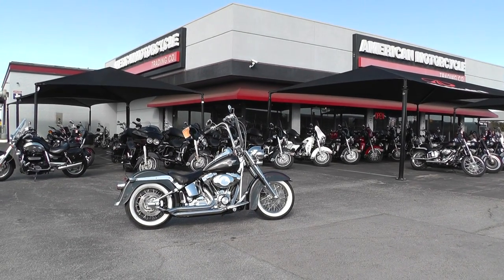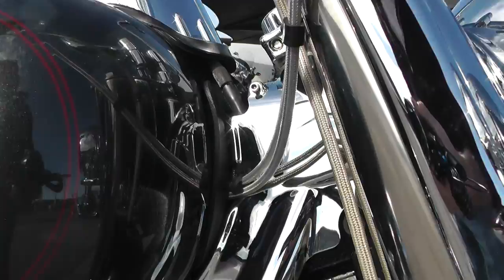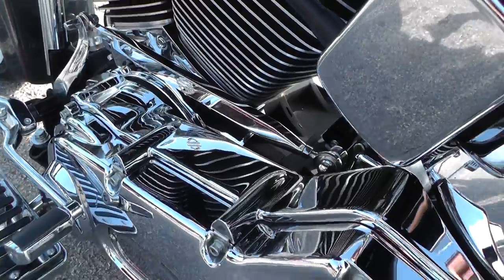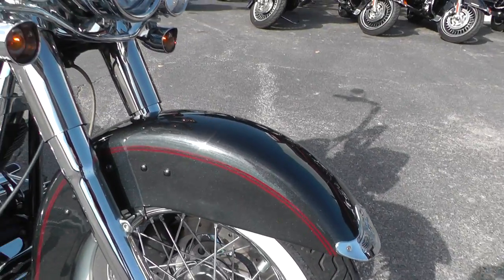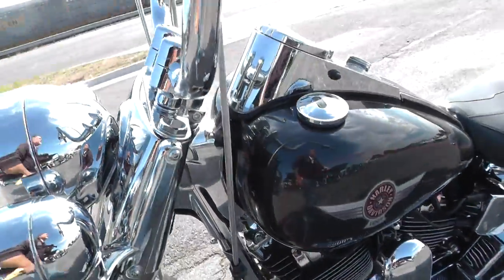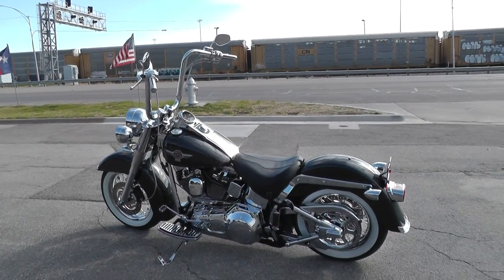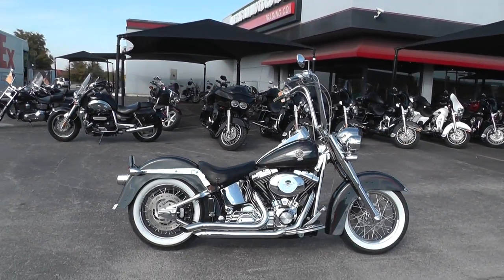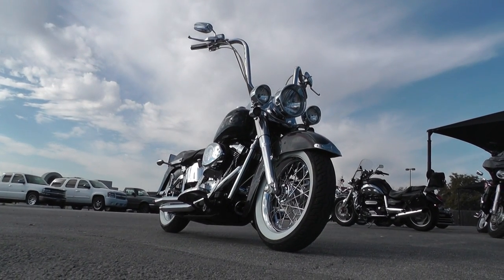091226 - 2006 Harley Davidson Fatboy FLSTF - Used Motorcycle For Sale